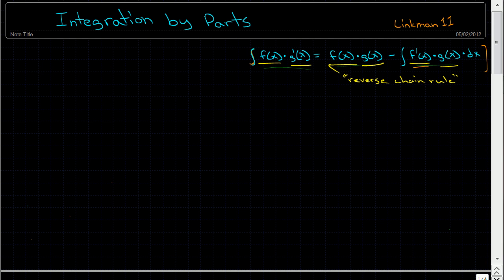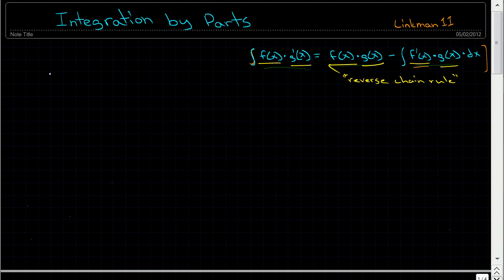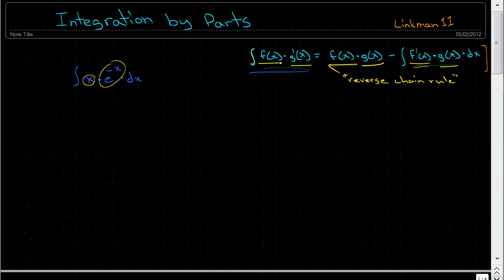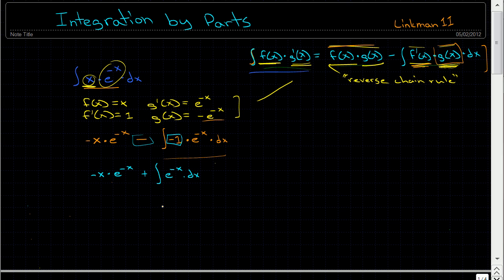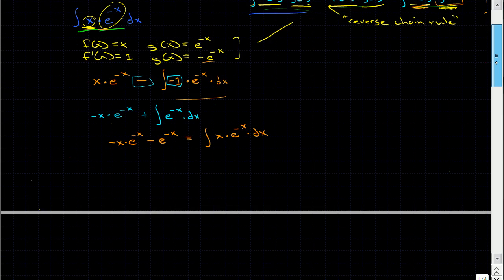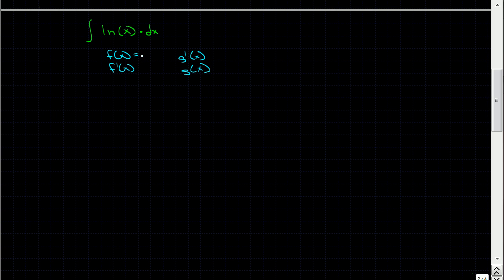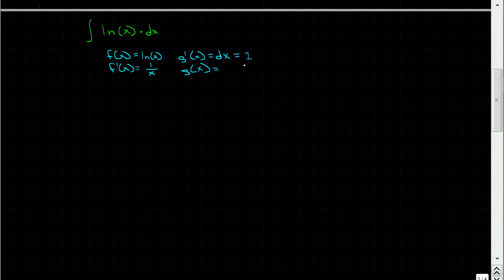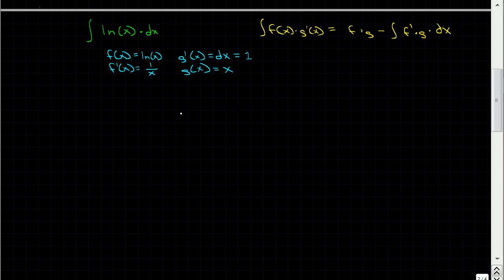Introduction to Integration by Parts -Calculus-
Introduction to Integration by Parts, this video introduces the concept and I go over some examples ln(x) and x*e^x. In the next video I go over some more advanced examples.